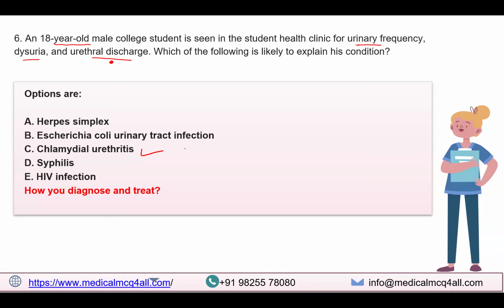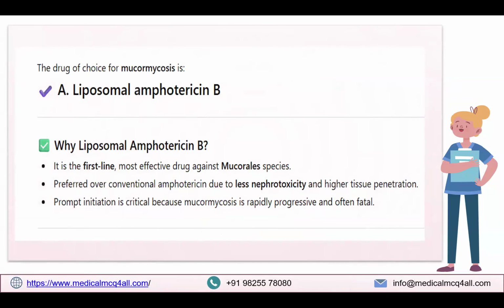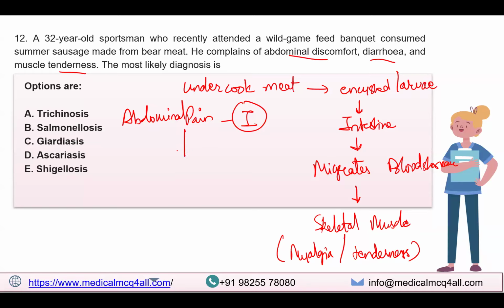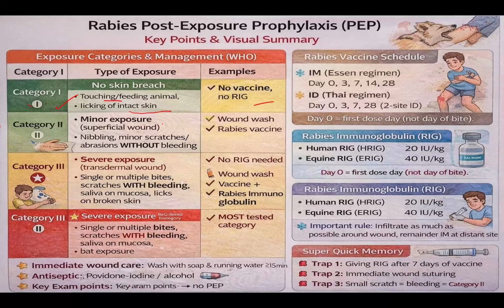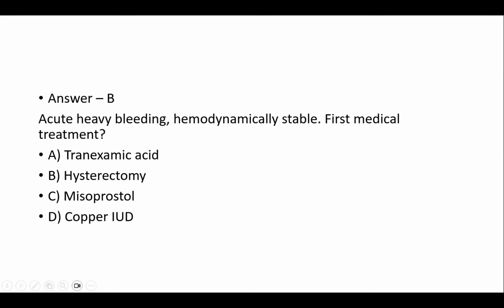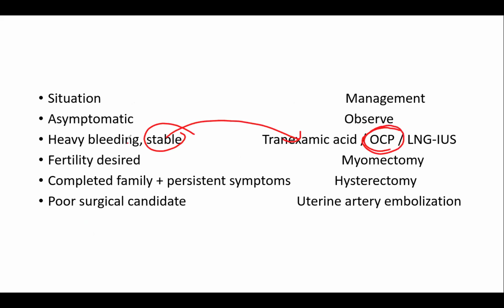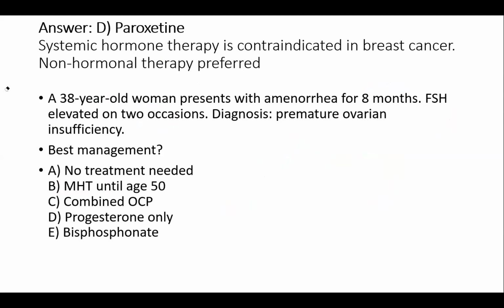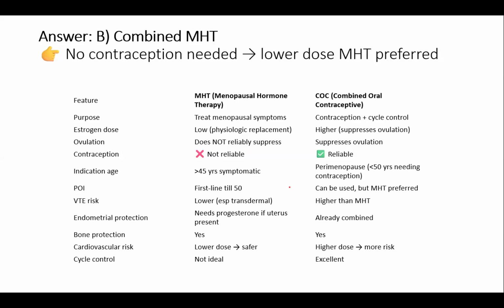1-3-2026 MOCK TEST By Dr.Aknkssha and Dr.Ramya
FOR PROMETRIC EXAM PREPARATIONS AND EMREE /UAE EXAM
COACHING,SUBSCRIPTION AND BOOK FOR-GENERAL PHYSICIANS,FAMILY PHYSICIANS,INTERNAL MEDICINE PHYSICIAN,EMERGENCY PHYSICIAN,GP GYNEC,GP PEDIATRIC,GP DENTIST AND GP HOMEOPATHIC DOCTORS
HIGH YIELD PROMETRIC MCQS DISCUSSION WITH ANSWER AND EXPLANATIONS
enroll for every Sunday free mock test